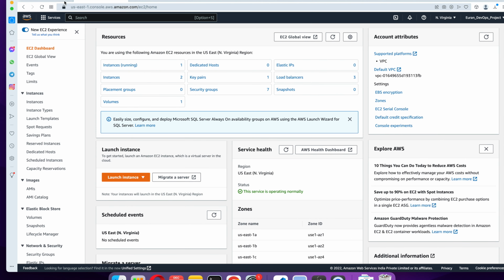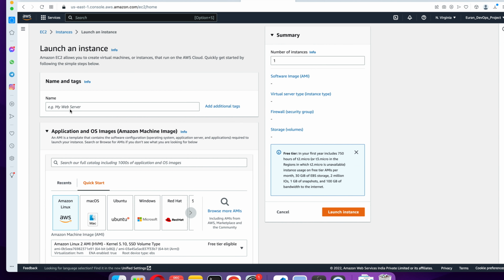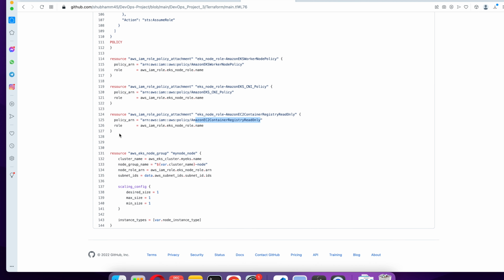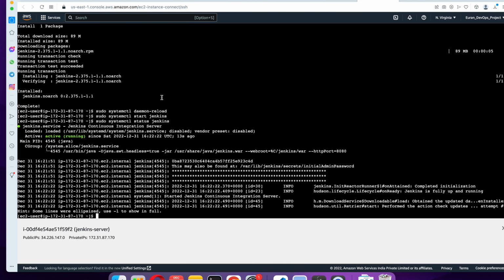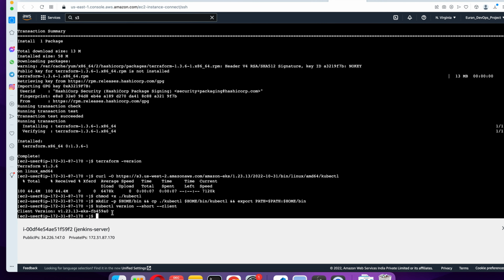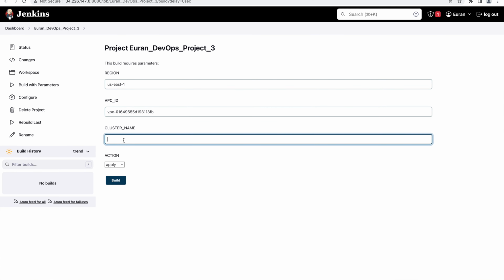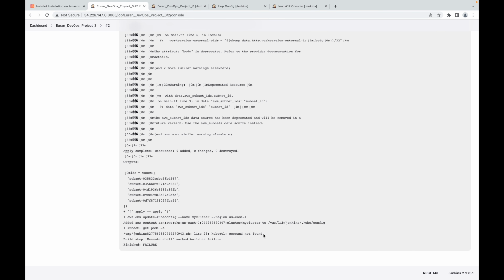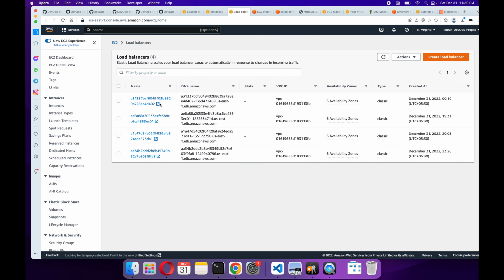DevOps Project 3 | GitHub+Jenkins+Terraform+Helm+AmazonEKS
DevOps project

DevOps Project | CI/CD through Jenkins | DevOps Projects for Beginners | AWS DevOps Project | DevOps Real-time Project